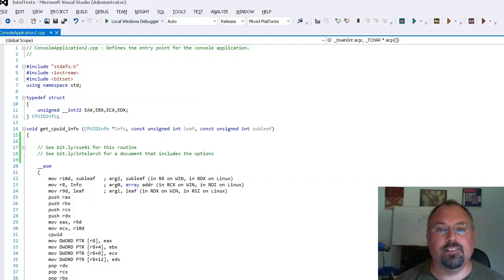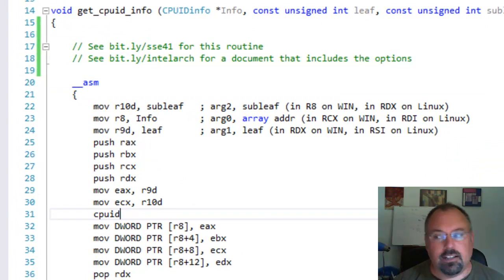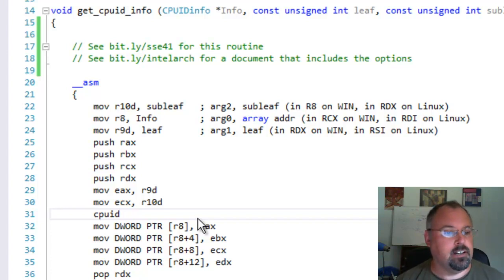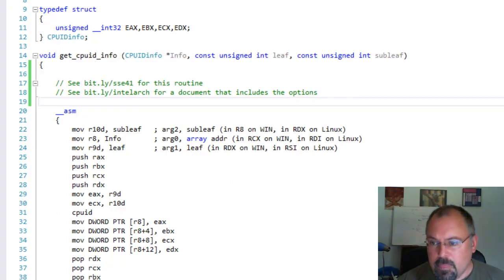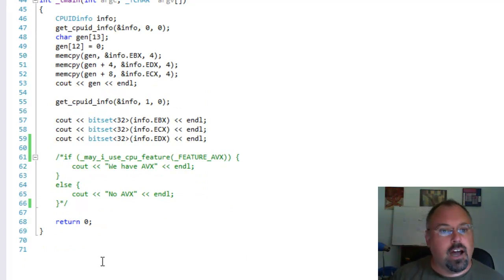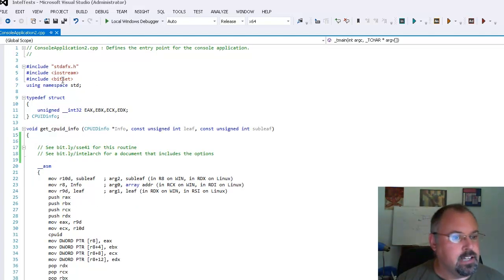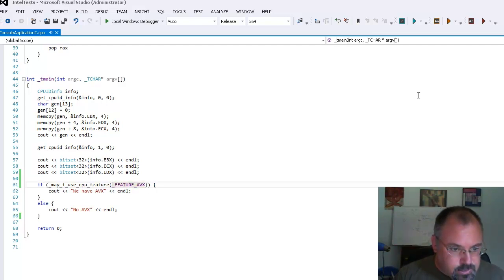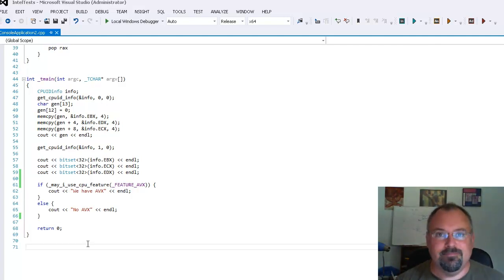Determine Processor SIMD Features at Runtime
The Intel compiler can generate code that behaves differently for different processors. Sometimes you might want to manually check the processor features. Or you might just want to know how the generated code does it. In this video, Jeff Cogswell shows you how to use the CPUID assembly instruction to determine processor features.